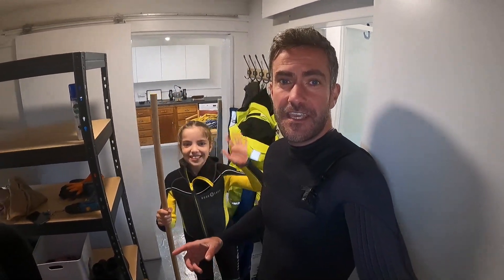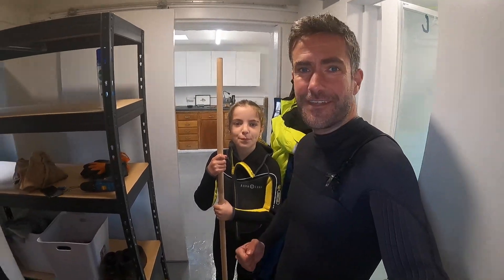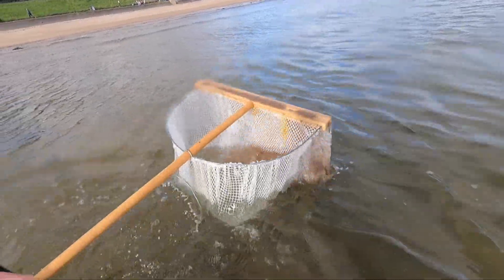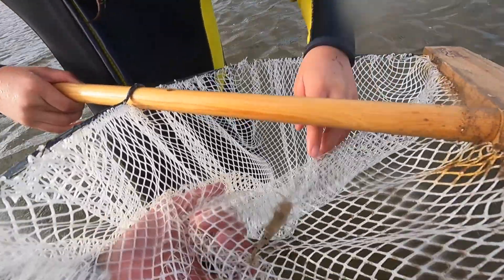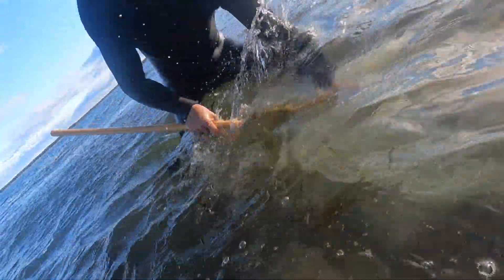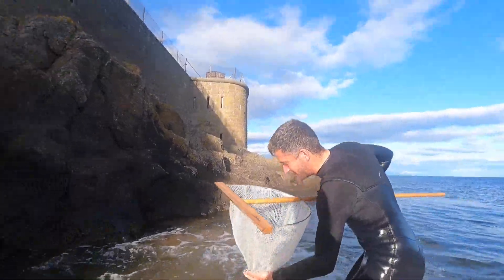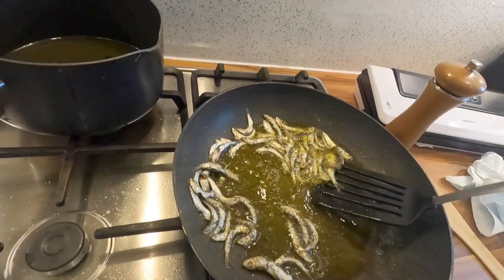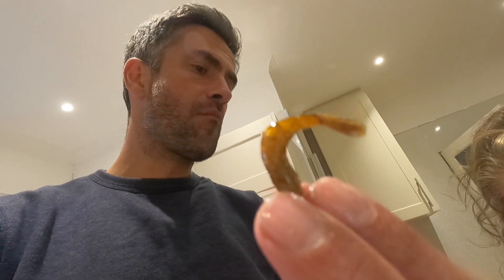Whitebait and shrimps - catch and cook - coastal foraging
Coastal foraging catch and cook - we caught shrimps and whitebait - these are small herrings. We were fishing with a shrimp net, bought at Decathlon - its great for prawns and other sea creatures.
I show you a really simple way to cook up this tasty fresh seafood.